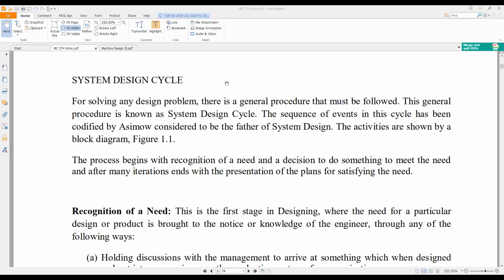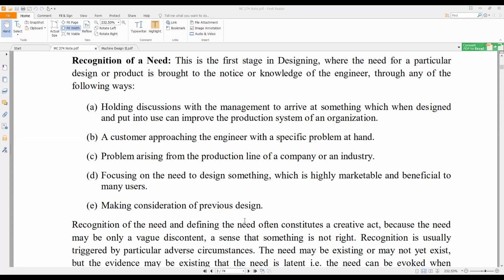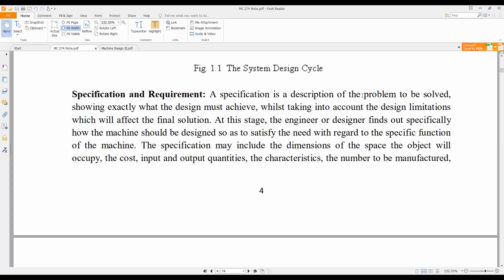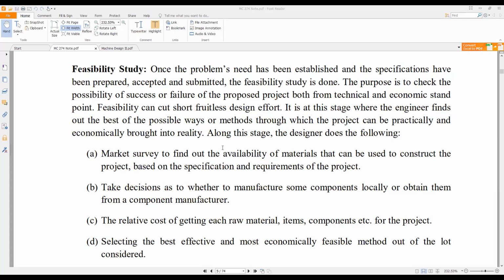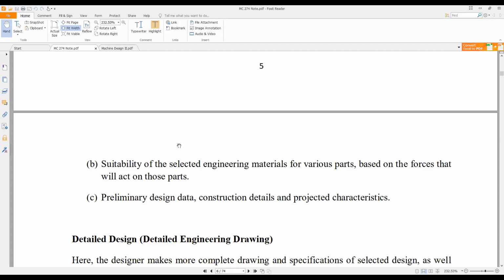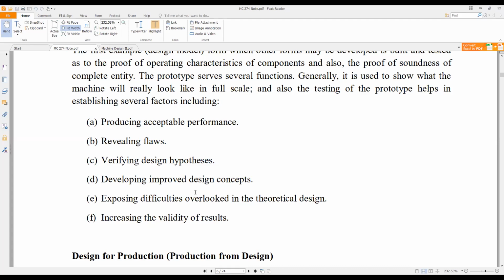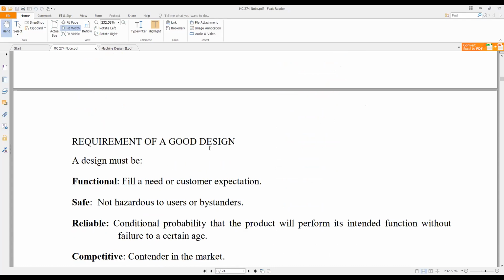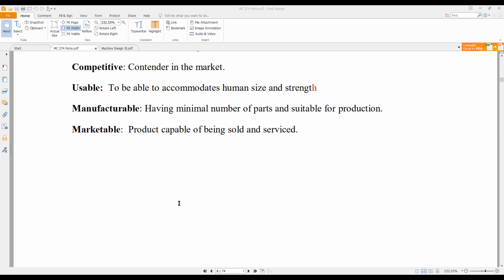An Introduction to Machine Design: Part #2